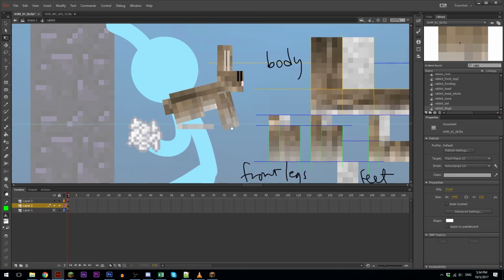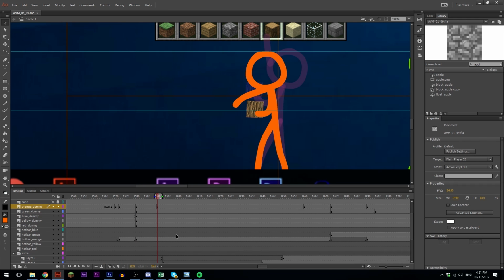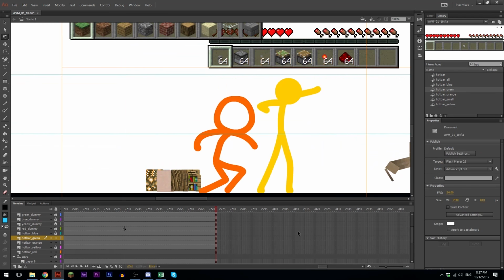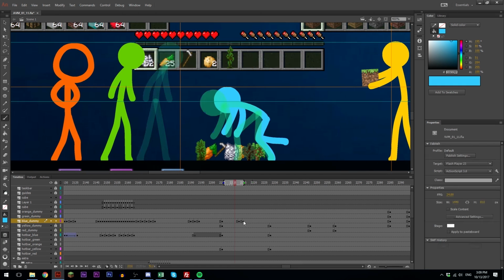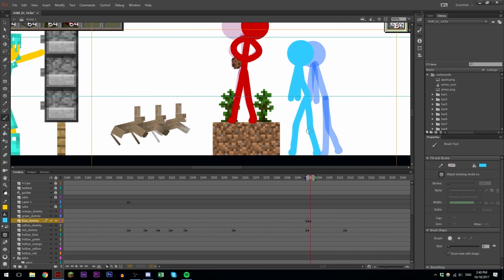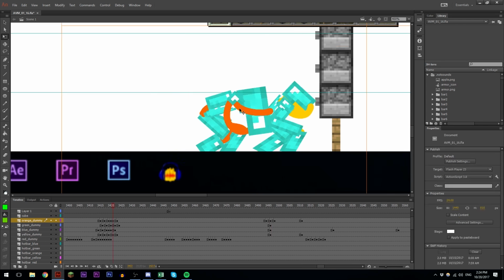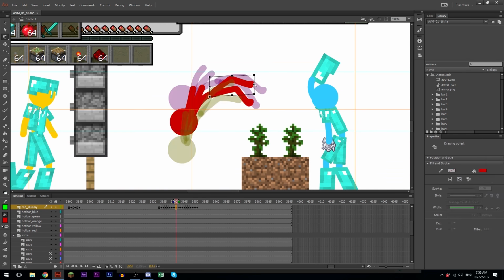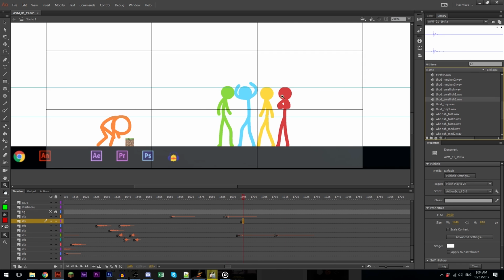"The Rediscovery" Behind the Scenes - Time Lapse & Commentary